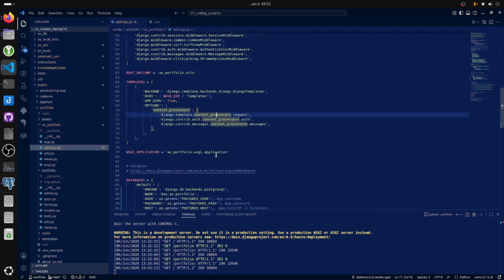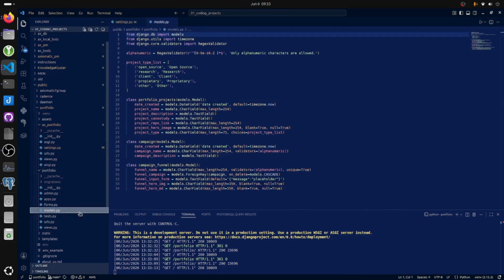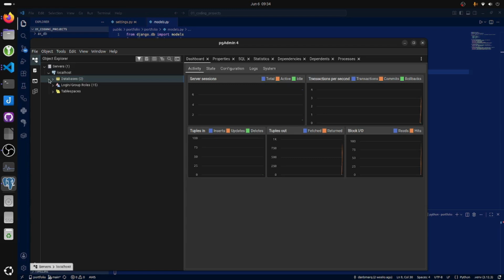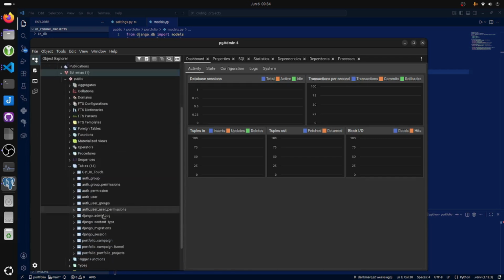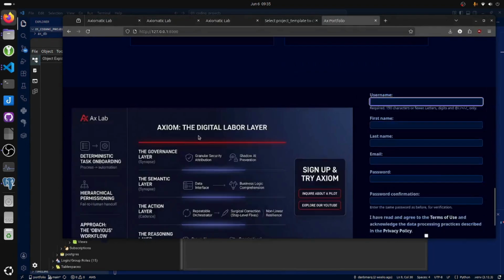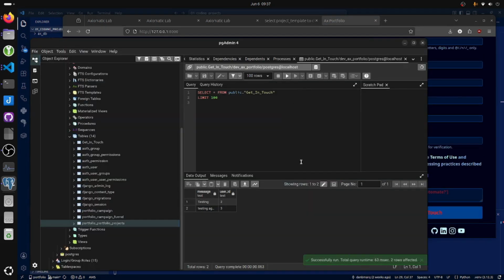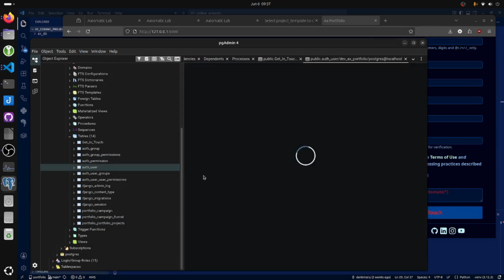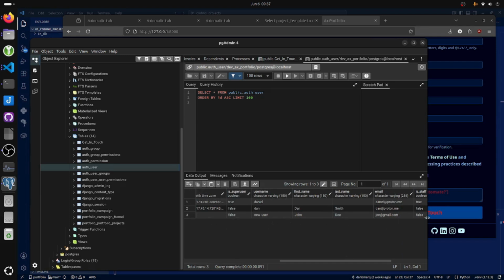Stop Saving Python Data to CSV (Do This Instead): How to use PostgreSQL with Django and Python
Learn PostgreSQL for Django in less than 2 minutes! Fast-paced tutorial with real-world examples. No fluff, just code!

How do the world’s most robust apps handle data at scale? It’s not magic—it’s precision architecture.

At Ax Lab, we prioritize high-growth innovation, and nothing exemplifies this better than the synergy between Django and PostgreSQL. By integrating these two, you transform Python models into high-performance database tables with surgical accuracy.

Perfect for non tech professionals!

Learn How PostgreSQL works and connects to Django, and see a quick example.